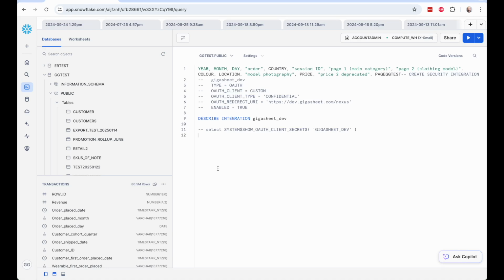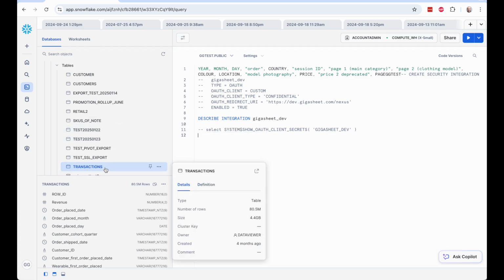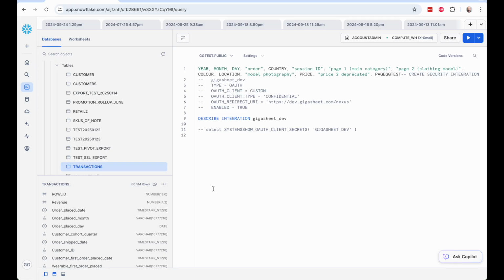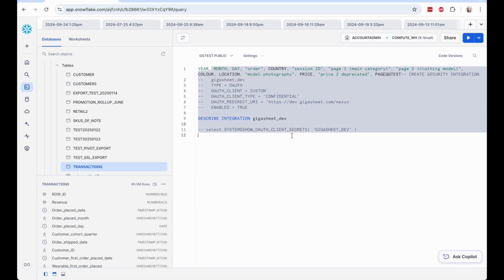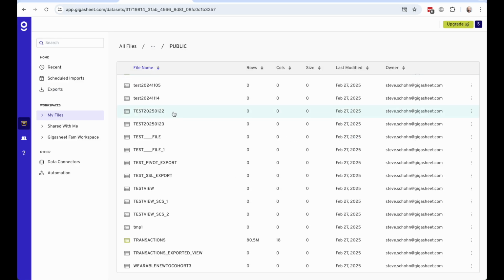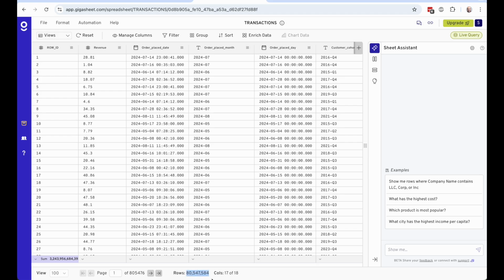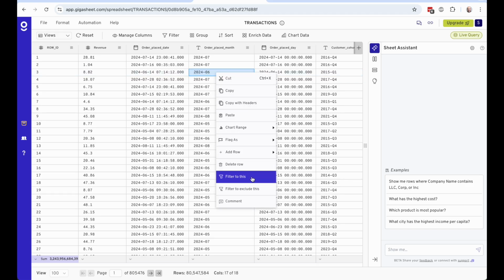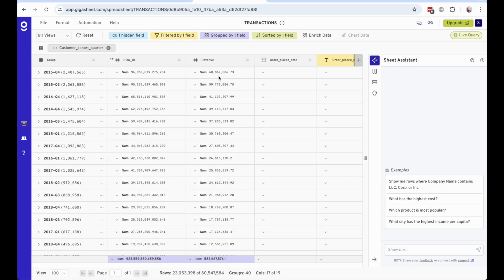I Loaded 80.5M Rows from Snowflake into a Spreadsheet… in Seconds!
Snowflake is great at storing and organizing massive datasets, but working with that data can be a challenge. BI tools help with dashboards, but what if you need to explore the raw data—without writing SQL?

That’s where Gigasheet comes in. With just a few clicks, I connected my Snowflake repository to Gigasheet and opened an 80.5 million-row transactions table—all in a familiar spreadsheet interface. No SQL required.

✅ Scroll through massive datasets, live
✅ Filter, group, pivot, and aggregate with ease
✅ Explore all rows, not just a preview
✅ No data replication or exports

See how Gigasheet turns big data into an interactive spreadsheet making analysis faster, easier, and more accessible than ever.